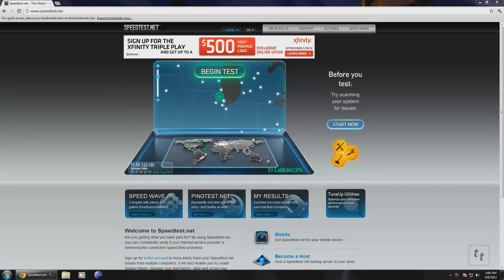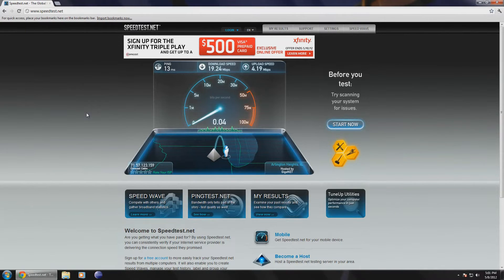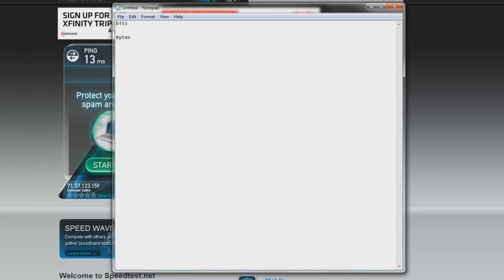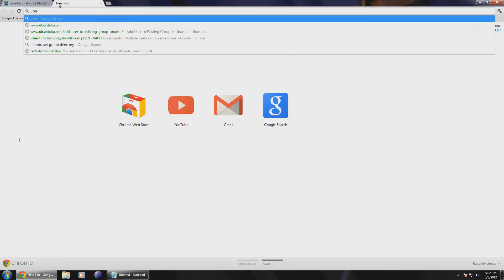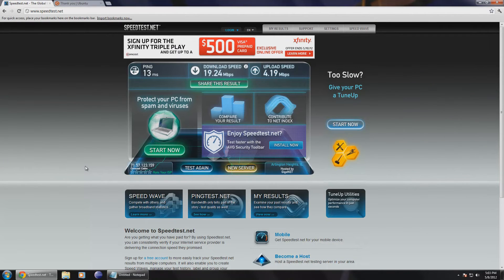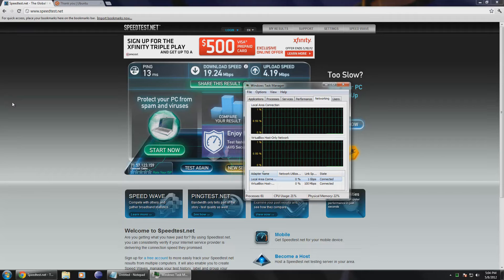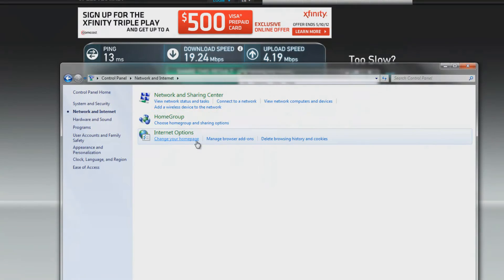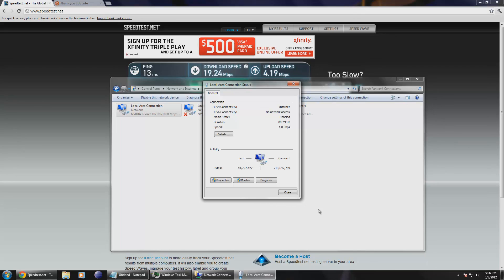Internet Speeds Explained - Speedtest (speedtest.net) [HD]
This video will explain some of the terminology used to define one's internet connection speed.

Mega is a metric prefix, there are 8 bits in one byte.